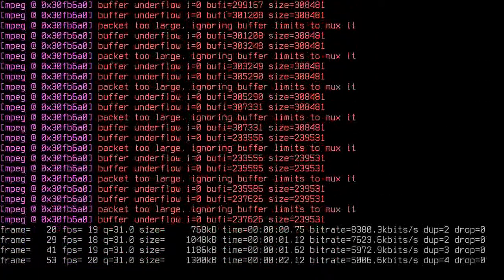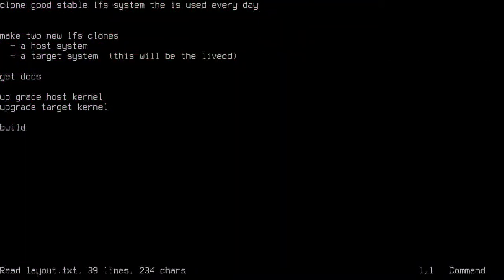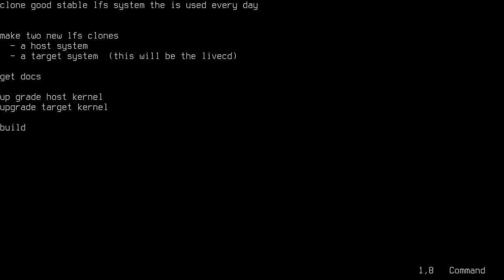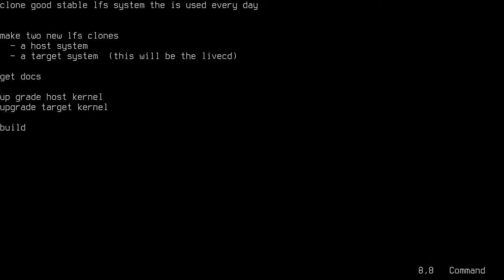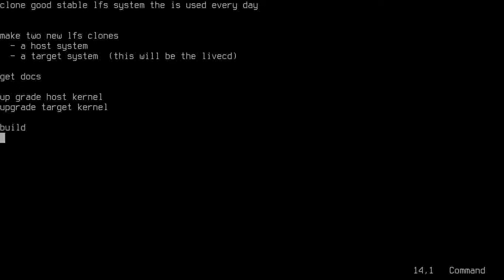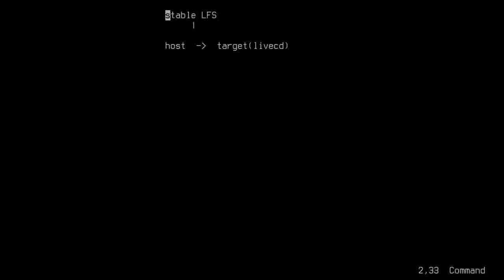part00 10 overview